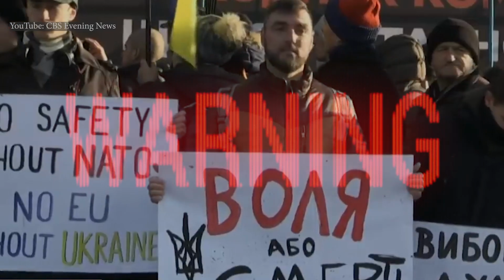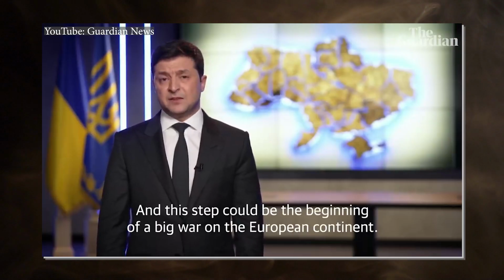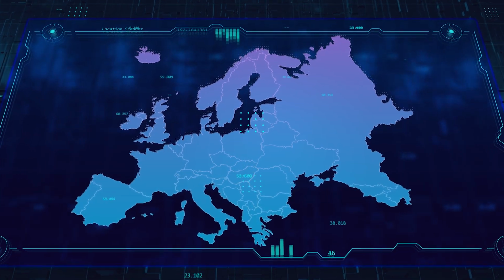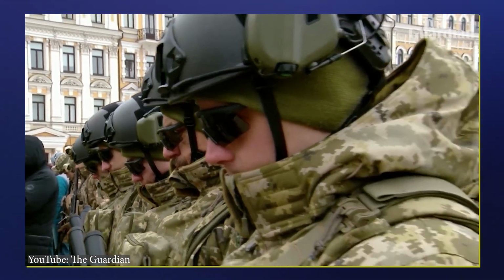The Ukraine War: A Comprehensive Overview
The Ukraine-Russia conflict is a complex and tragic situation with no easy solution. It has caused millions to be displaced and thousands to be killed. Ukraine wants Russian troops out of its territory, while Russia opposes Ukraine's desire to join NATO and seeks to establish a new border. In short, the war in Ukraine is a complex and challenging issue but it's clear that the only way to end it is to support Ukraine in its fight for freedom.

In this video, we will explore the historical roots of the conflict, the current stalemate, and how individuals and the international community can help.

✨ 𝐓𝐈𝐌𝐄𝐒𝐓𝐀𝐌𝐏 ✨
00:00 - Intro
00:11 - The Ukraine War
01:53 - Genocide in Ukraine
04:14 - What does Putin Want?
05:05 - Russia Attacks in Eastern Ukraine
06:10 - Threat of war became imminent
07:35 - Effect of Russian war on Ukraine
09:31 - Ukraine's Victory
10:03 - The Geopolitical Perspective
10:56 - World War 2
11:29 - Addressing anti-war perspectives
12:20 -Outro

✨ 𝐉𝐎𝐈𝐍 𝐖𝐚𝐲𝐩𝐨𝐢𝐧𝐭 𝐌𝐞𝐝𝐢𝐚 ✨
➟ Waypoint Media channel:

🍁 𝐀𝐁𝐎𝐔𝐓 𝐖𝐚𝐲𝐩𝐨𝐢𝐧𝐭 𝐌𝐞𝐝𝐢𝐚 🍁
Welcome to Waypoint Media !!

This channel is your go-to source for up-to-date coverage of international news, politics, business, finance, science, and technology. Our mission is to deliver insightful discussions on the current global landscape while delving into the historical context that has shaped it.

We believe that knowledge is power, and we are committed to providing our viewers with the information they need to make informed decisions about their lives and their world.

We hope you will join us on this journey of discovery.